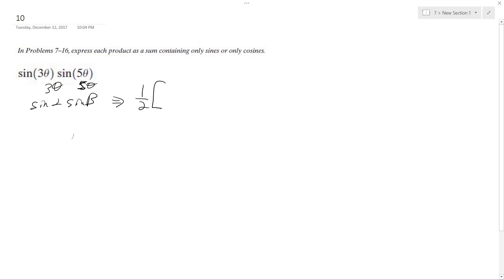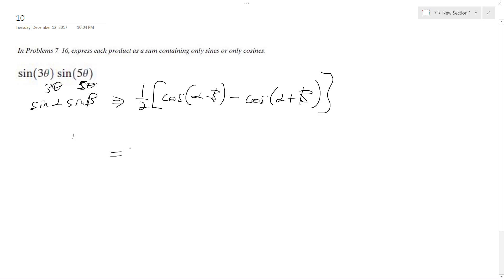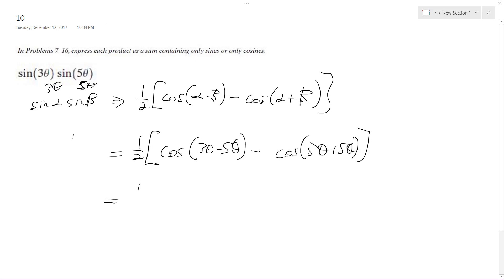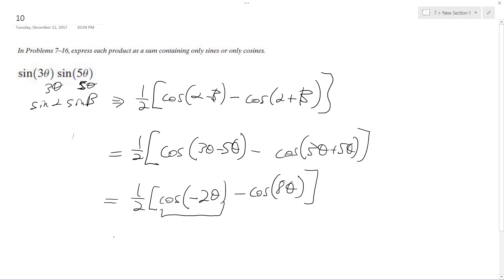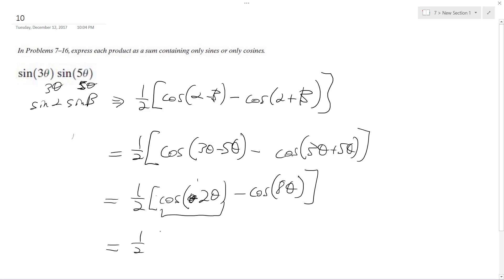sin(3x)sin(5x) express the product as a sum